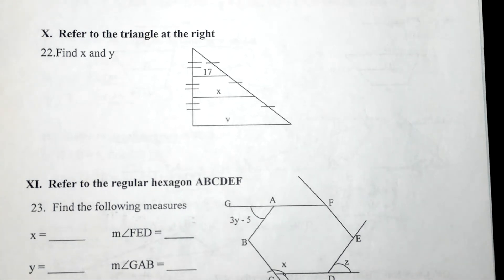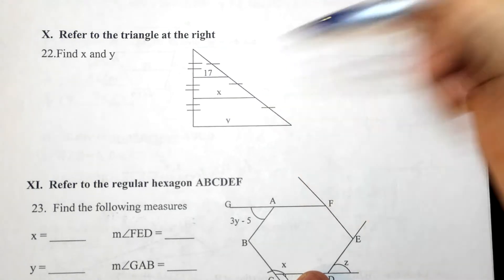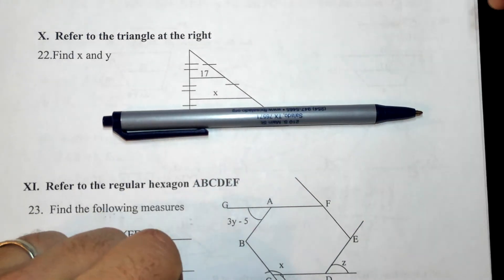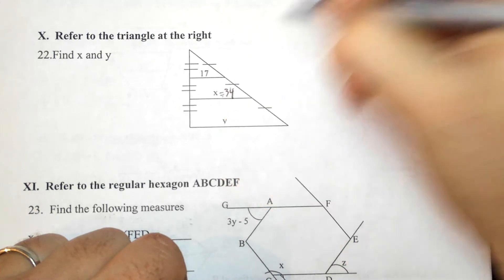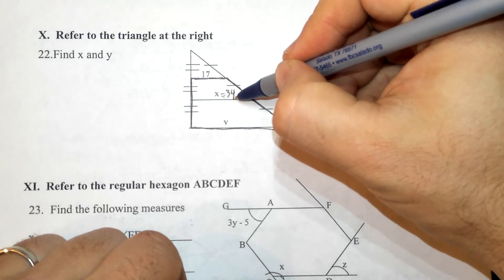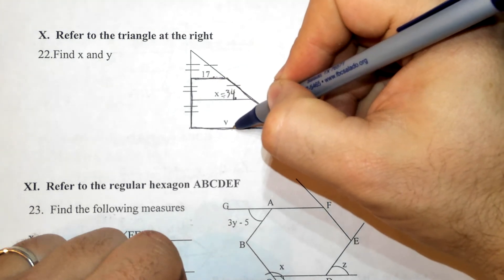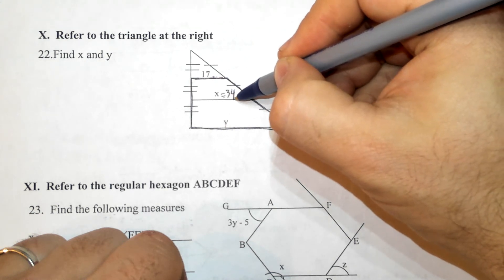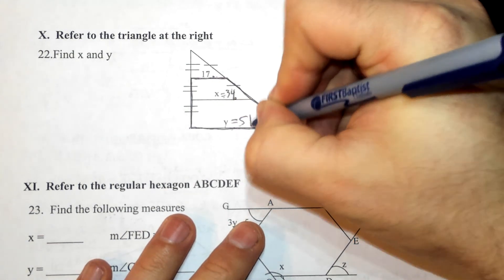2017U6 22 Midsegments of Overlapping Triangle and Trapezoid